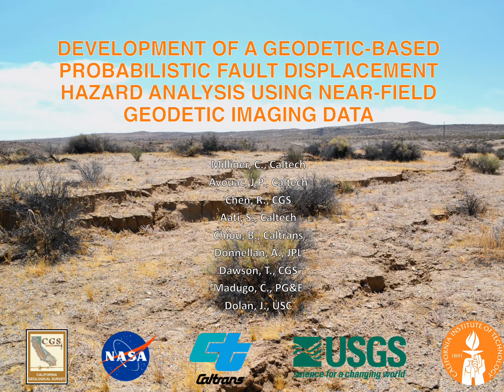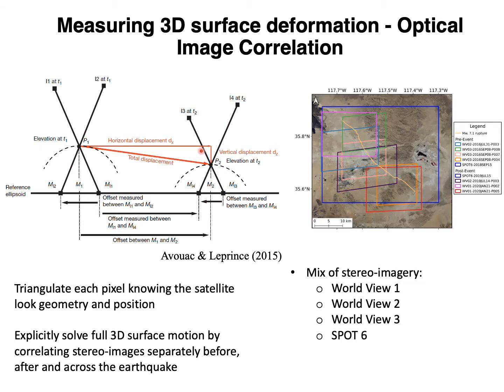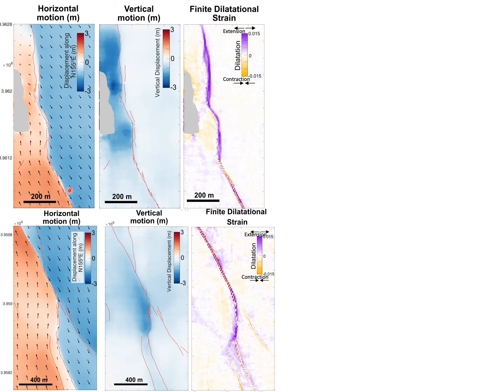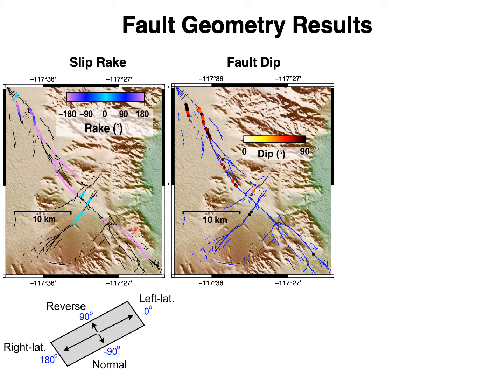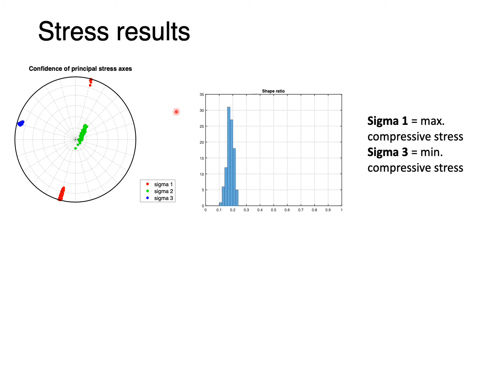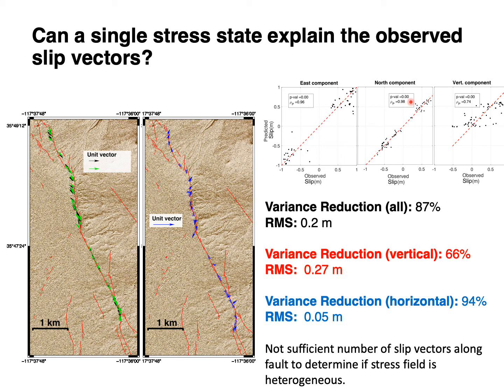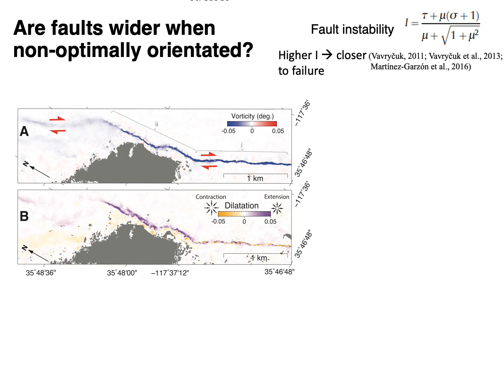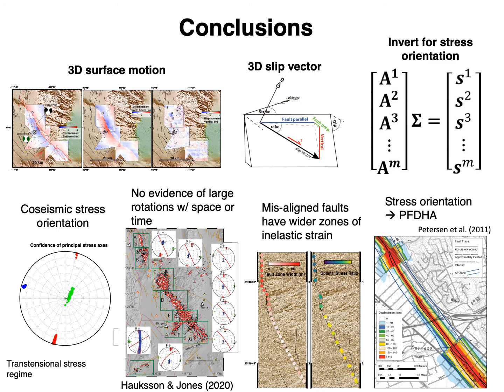DEVELOPMENT OF A GEODETIC-BASED PROBABILISTIC FAULT DISPLACEMENT HAZARD ANALYSIS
AGU2020 talk: Here we use 3D geodetic imaging data we try to estimate the 3D coseismic stresses of the 2019 Ridgecrest earthquake sequence.